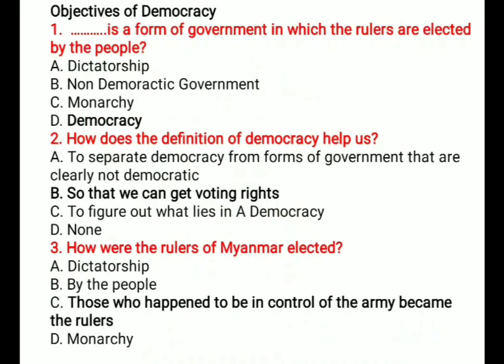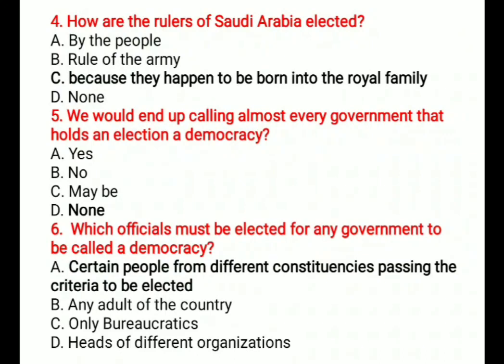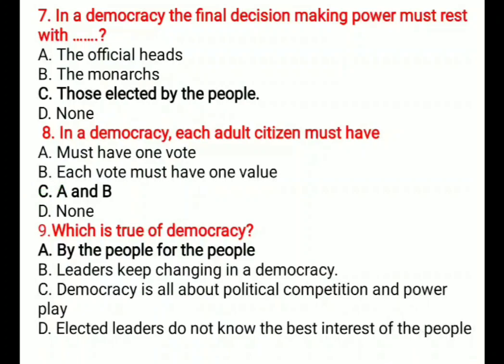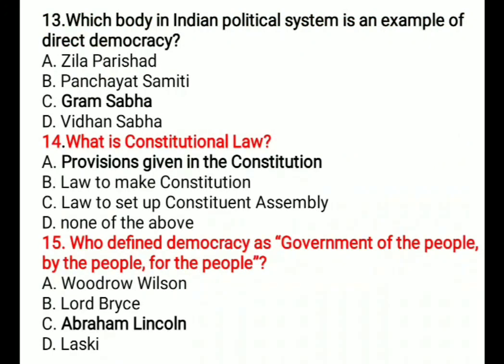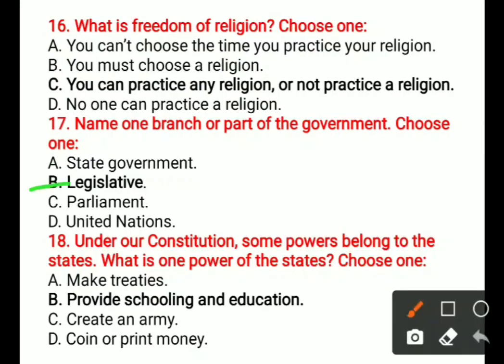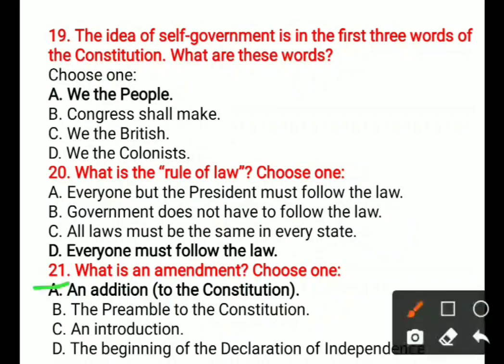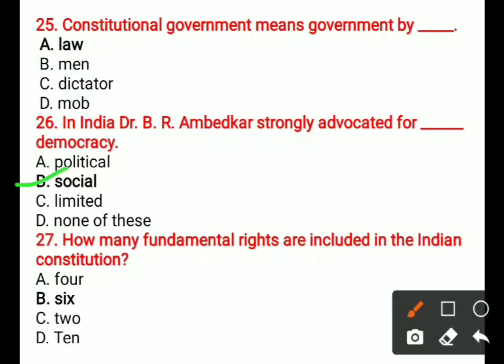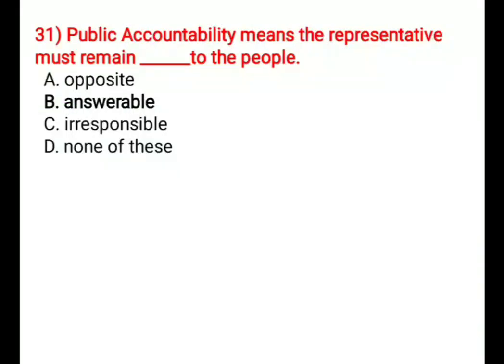DEG-111Agri/ Democracy, Election and Good Governance / MCQ for DEG-111 /Dr. Kshatriya A. M.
course No: DEG-111
Course Title : Introductory Democracy and Good Governance
Topic: MCQ on DEG-111 for Sem end theory exam
by...
Dr. Kshatriya A. M.